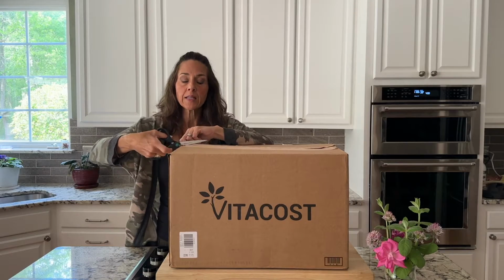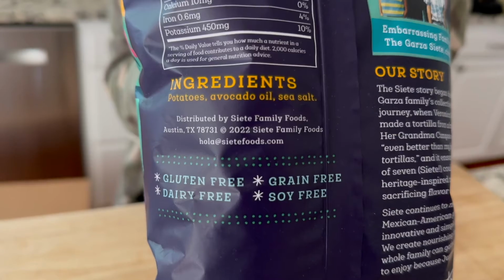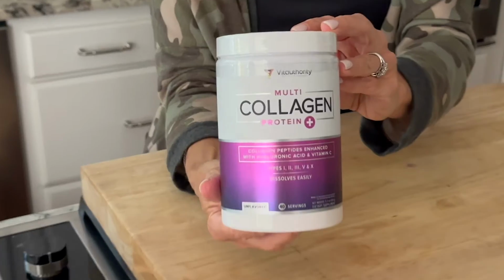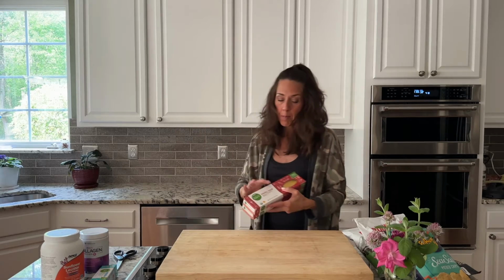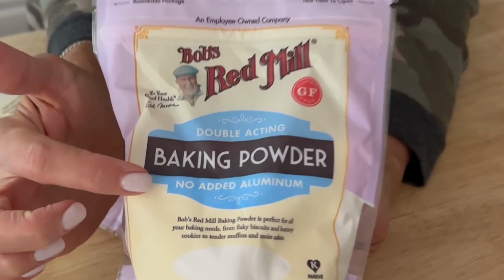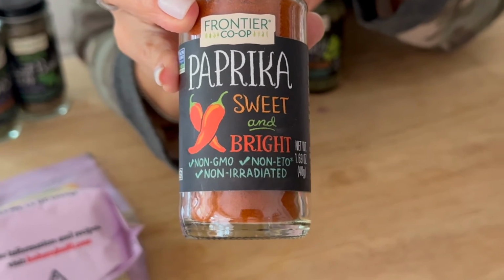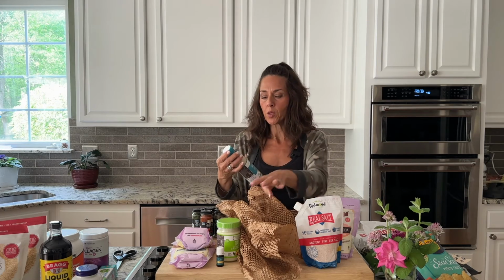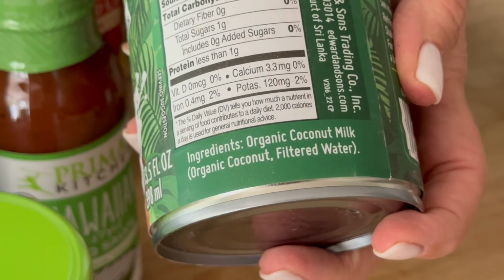My HONEST unboxing review of Vitacost | Is it worth it?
In today's video I show what I got in my vitacost box and give my honest review of my haul.